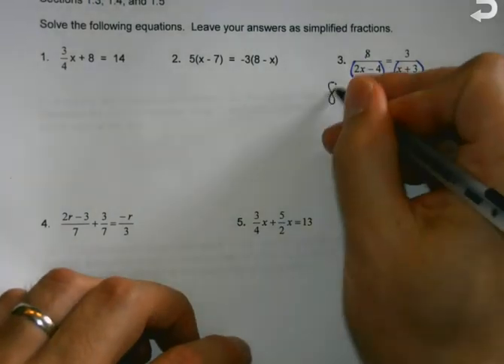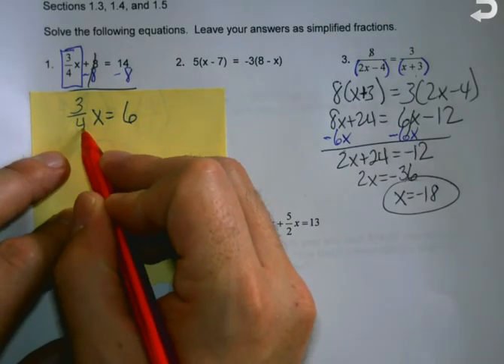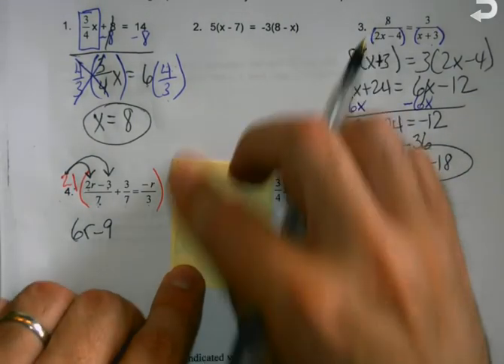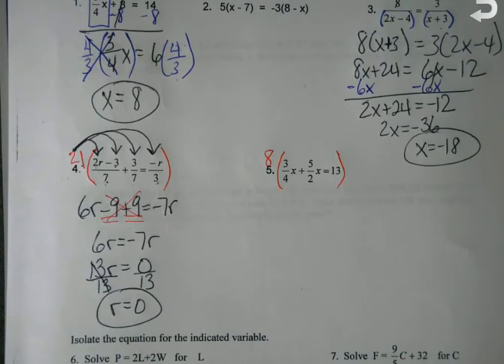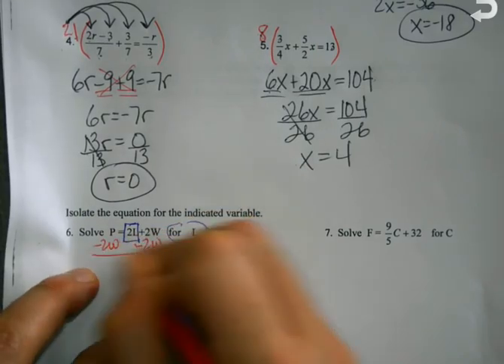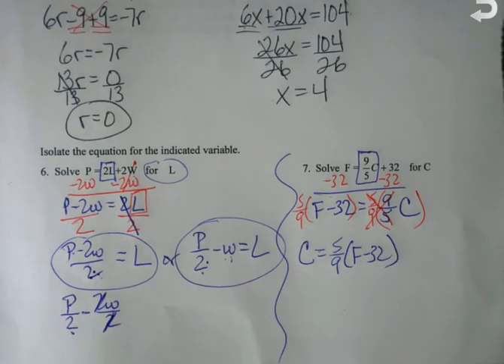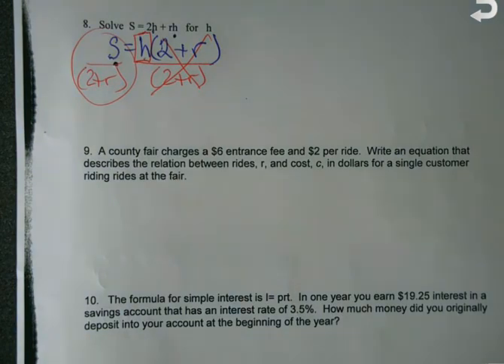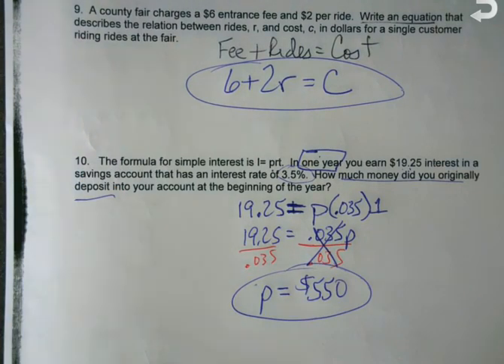Alg 2 Unit1 - Quiz 1 Preview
Going over the review for our first quiz of the year!!